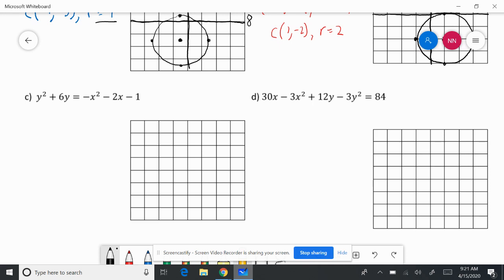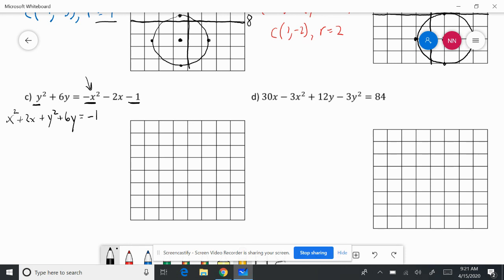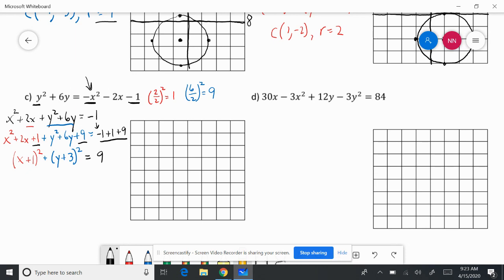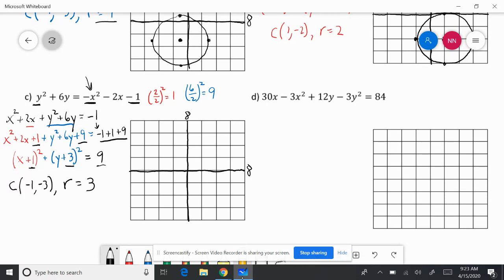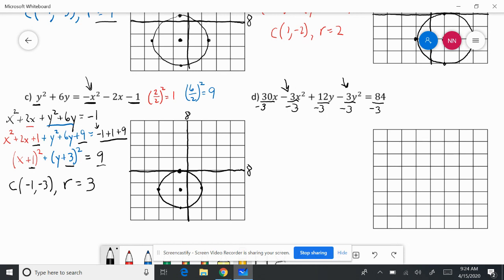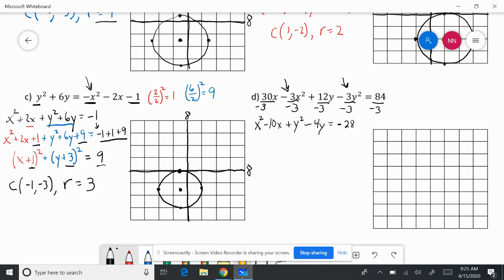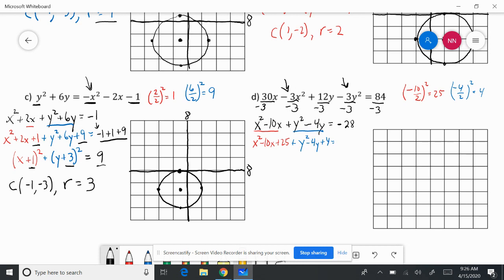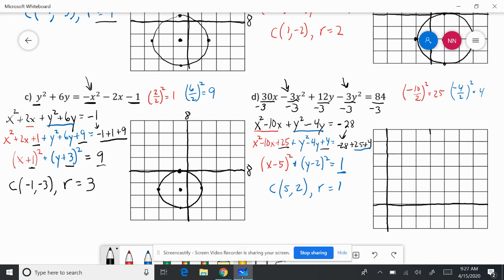A2 Notes 9.2 Part 2B